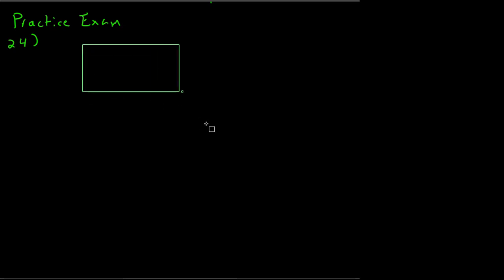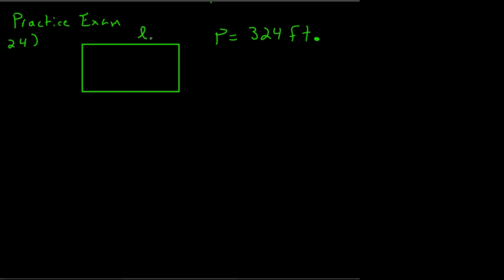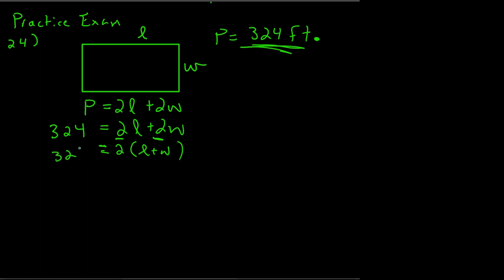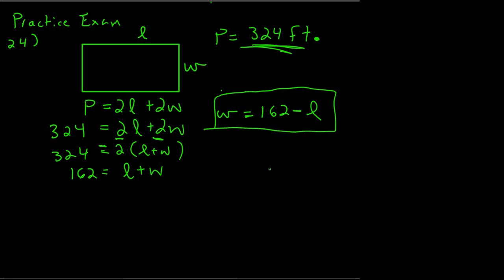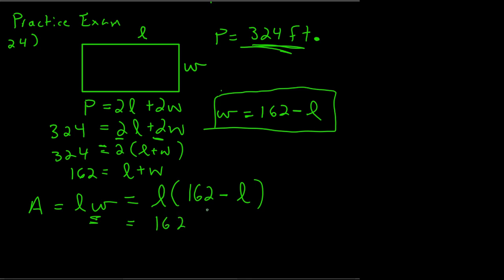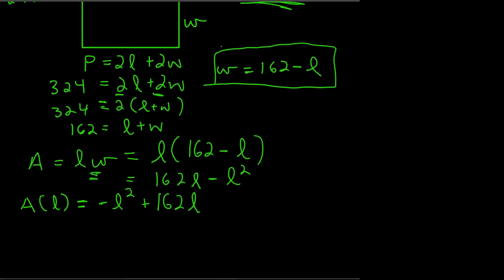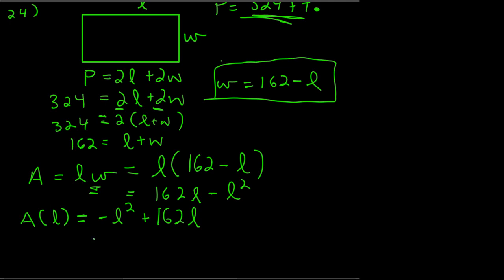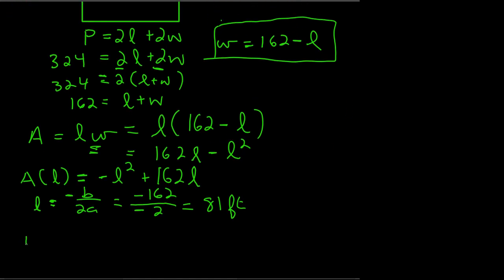MAT 162 Chapter 3 Exam Review Question 24